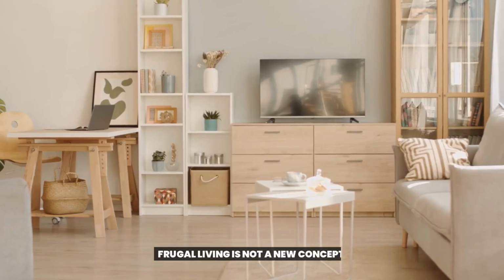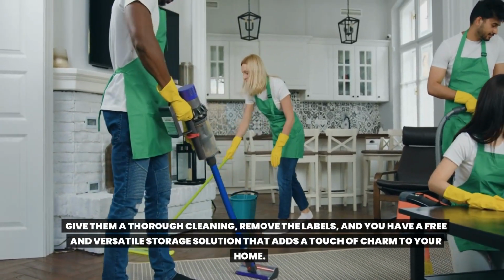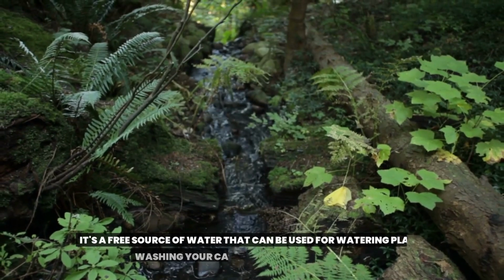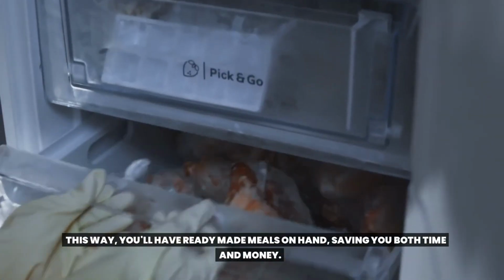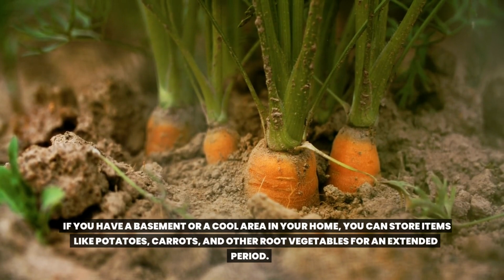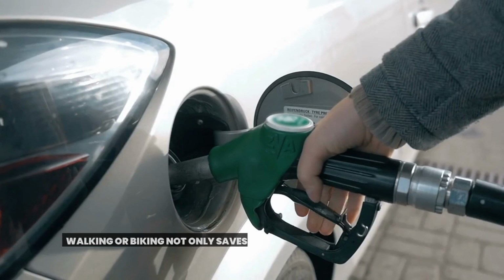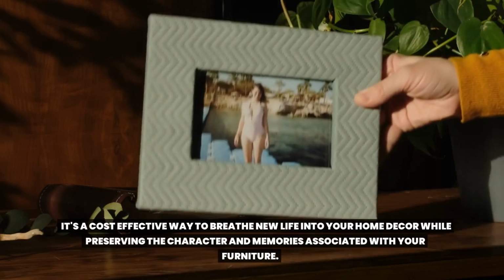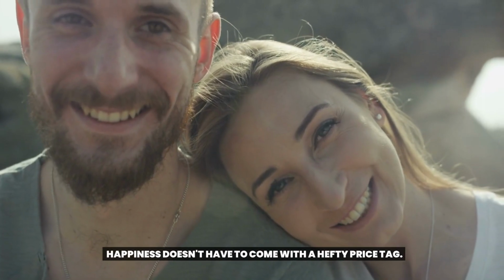25 Forgotten Frugal Living Tips From The PAST 🧾 (That Still Work)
In this insightful and educational video, we explore timeless money-saving advice that our grandparents swore by and which remain incredibly relevant even today.

In an age of excessive consumerism and mounting expenses, embracing a frugal lifestyle can bring a welcome change to your financial situation. But where do you start? You start by stepping back in time to retrieve these time-tested tips. From gardening tips, kitchen hacks, to do-it-yourself maintenance tips and sustainable living, these forgotten wisdoms have endured the test of time for a reason.
Our video will guide you through each of these 25 forgotten frugal living tips, providing detailed explanations and practical advice on how to incorporate them into your daily life. We've also peppered the video with inspiring anecdotes and historical facts, bringing each tip to life with vivid imagery.

In the pursuit of a more sustainable and cost-effective lifestyle, we often overlook the simple, everyday practices of the past that have been lost in the modern hustle. This video serves as a gentle reminder of these practices and provides a roadmap to a more mindful and economical way of life.

Join us as we take a trip down memory lane, revisit these invaluable tips, and learn how to live frugally without compromising on comfort or quality. You'll be surprised at how much you can save with a few minor adjustments to your routine!

At our channel, we believe in the power of minimalism and frugal living for achieving financial freedom. No matter your current circumstances, we're here to share practical tips and strategies for living a simple, fulfilling life on a budget.
From decluttering and downsizing to smart spending and saving, we've got all the information you need to live a life of abundance with less. Join us on our journey to financial stability and minimalistic living.
0:00 Intro
0:29 Tips for saving on household expenses
1:44 Energy efficiency tips
3:00 Water conservation tips
4:10 Grocery shopping and food preservation tips
6:44 Buying in bulk and smart shopping tips
8:01 Transportation and lifestyle choices tips
9:06 DIY and repair tips
10:21 Mindful spending and prioritizing tips
11:37 Conclusion